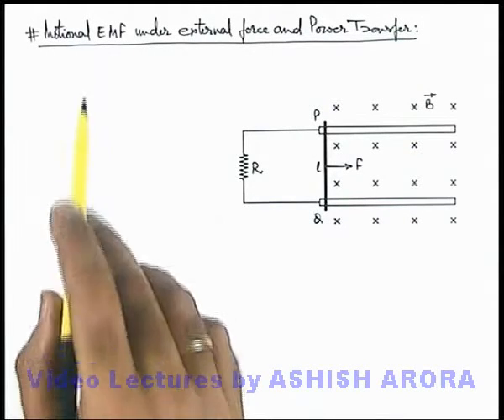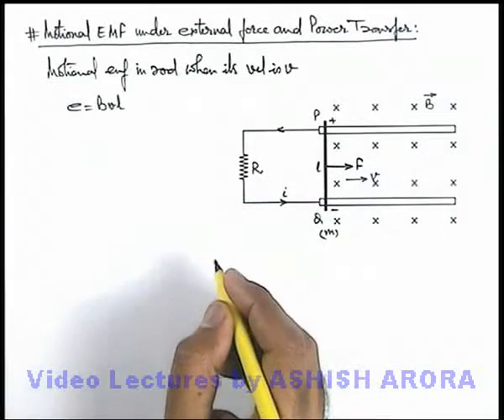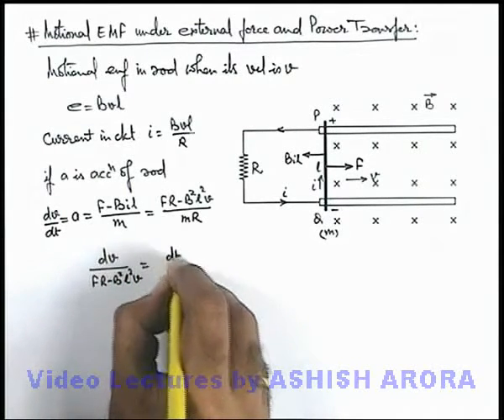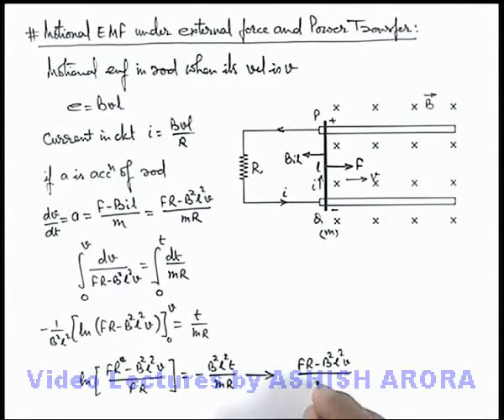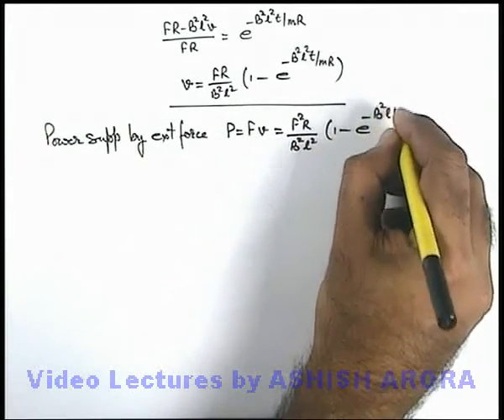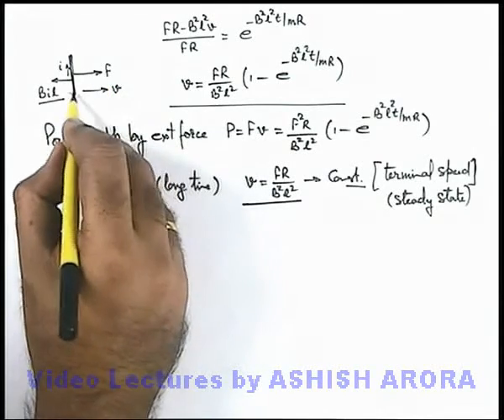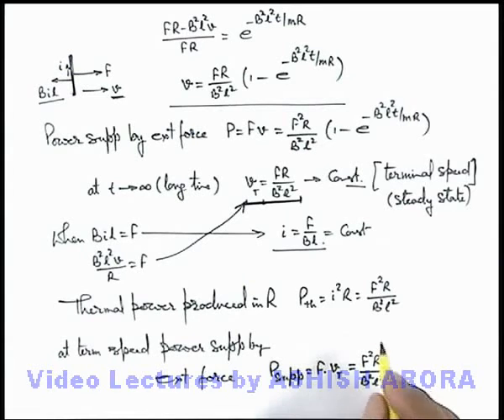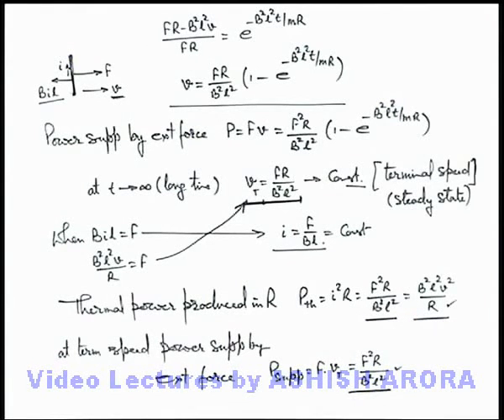Class 12 Physics | Electromagnetic Induction | #17 EMF Under External Force & Power Transfer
PG Concept Video | Electromagnetic Inductance | EMF Under External Force & Power Transfer by Ashish Arora